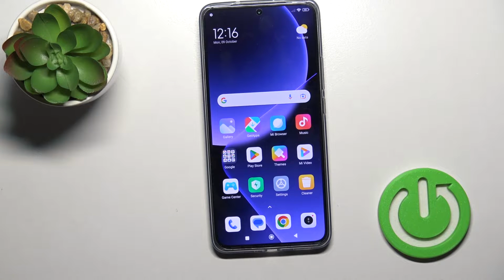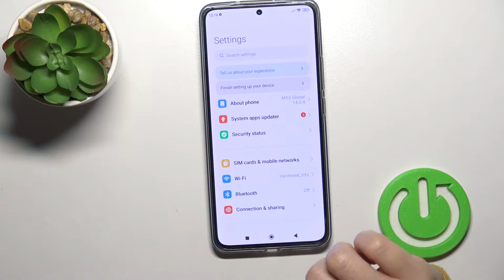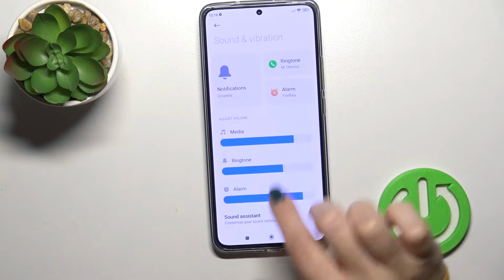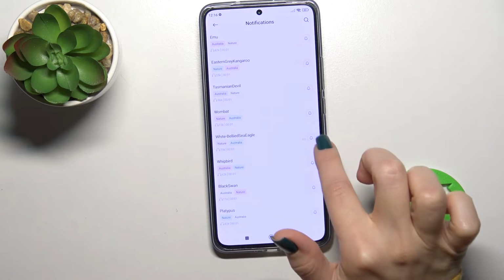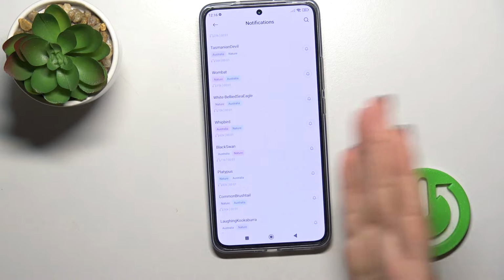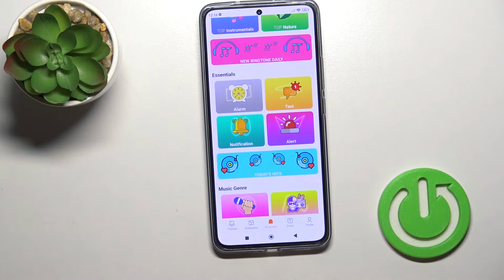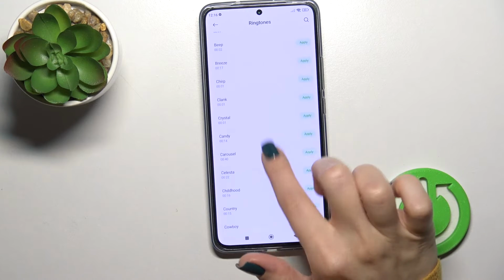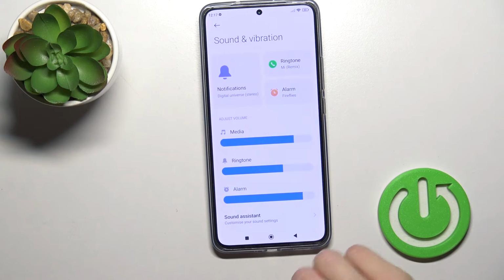How to Change Notification Sound on Xiaomi 13T Pro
Find out more about Xiaomi 13T Pro:
Hello, everyone! In this movie, we are going to present how to change the notification sound on your Xiaomi 13T Pro. Our expert will lead you through the process of accessing the sound and vibration settings and show you how to choose a new notification sound from a provided list or even download one. Thank you for tuning in! If you want to know more about your Xiaomi 13T Pro, visit our YouTube channel.

How to change the notification sound in Xiaomi 13T Pro? How to enter the sound & vibration menu on Xiaomi 13T Pro? How to adjust the notification sound in Xiaomi 13T Pro?